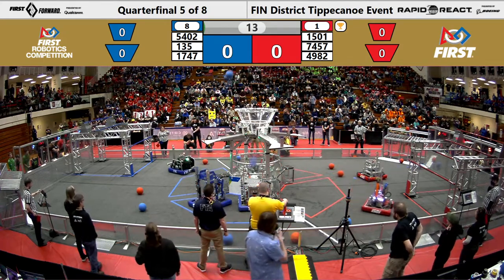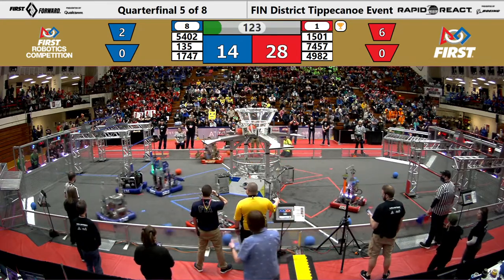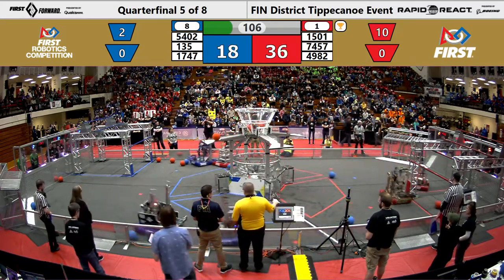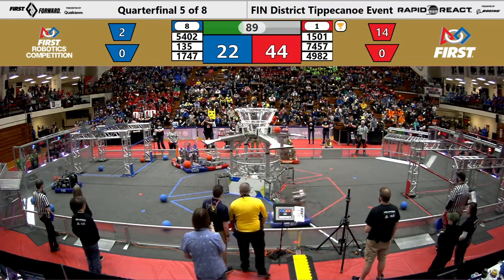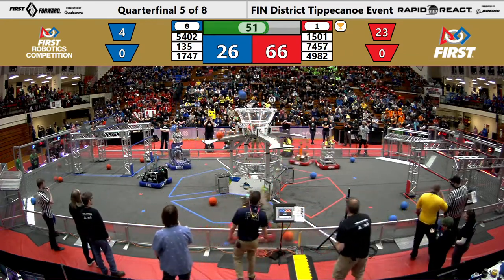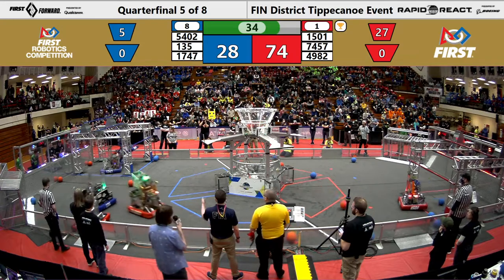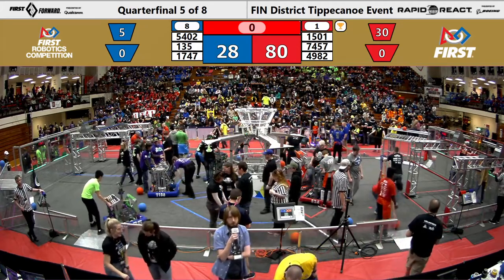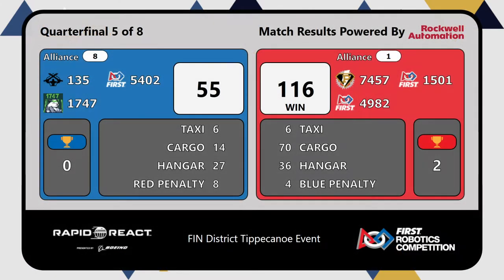FIRST Indiana Robotics - 2022 Tippecanoe District Event Quarterfinals Match 5